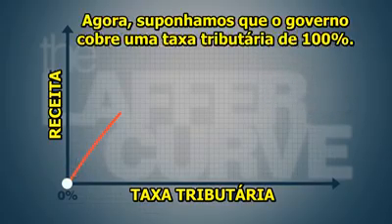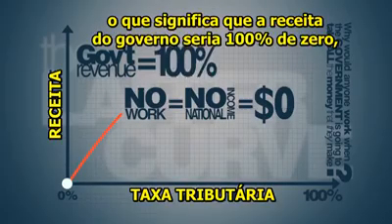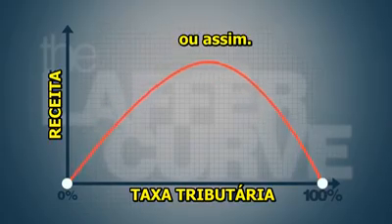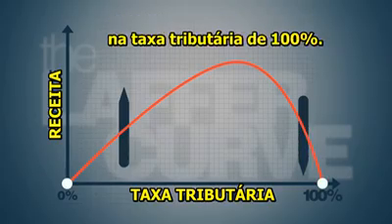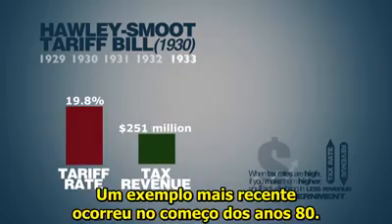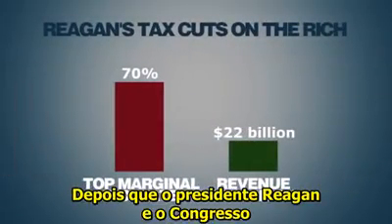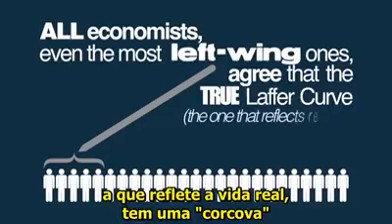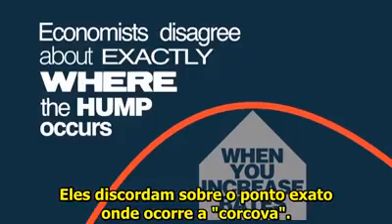Tim Groseclose economista norteamericano defende taxa tributária mais baixa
Tim Groseclose professor de economia da Universidade da Califórnia em Los Angeles - UCLA defende taxas tributárias mais baixas para aumentar a arrecadação do Estado.